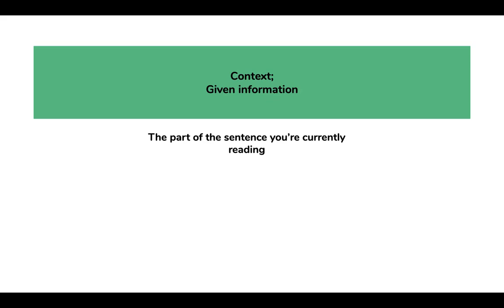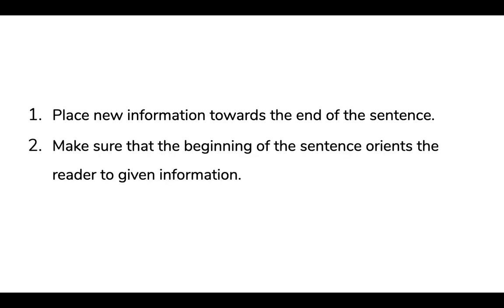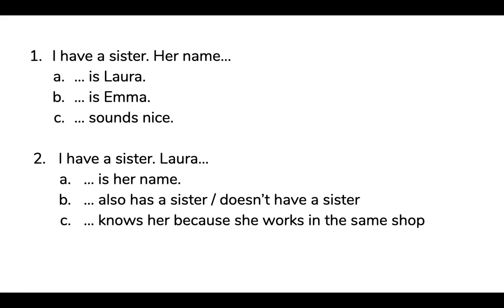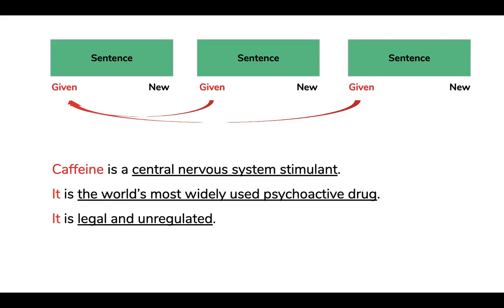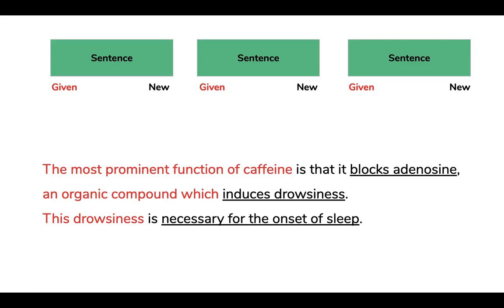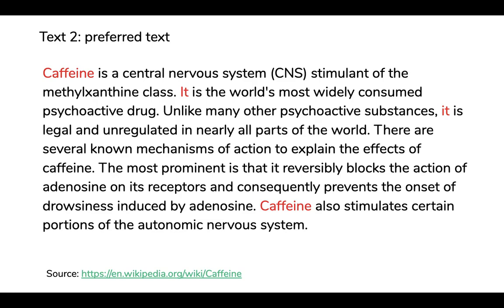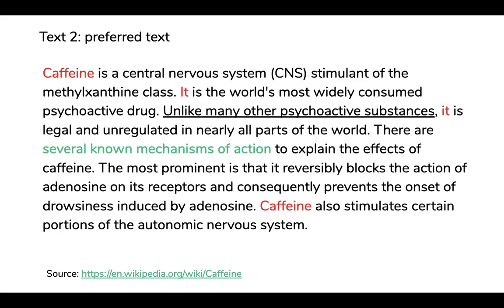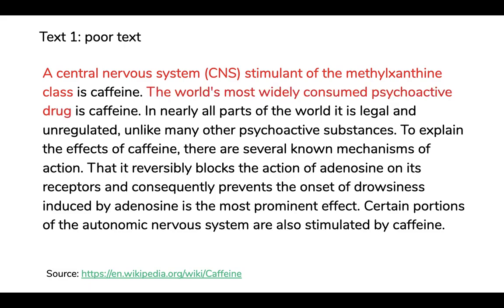End focus principle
This video explains the end focus principle in English, with examples. This is the first of two videos; the second explains the end weight principle.